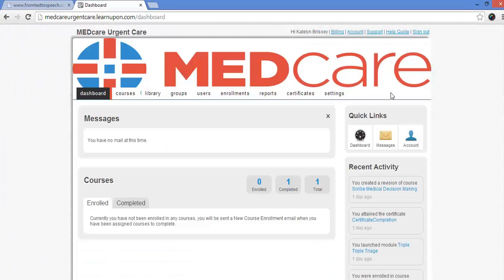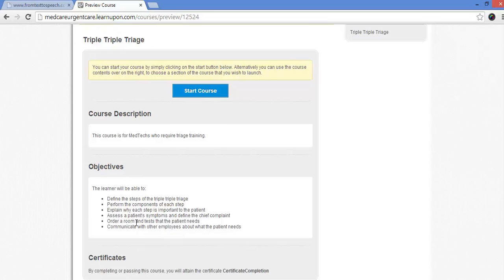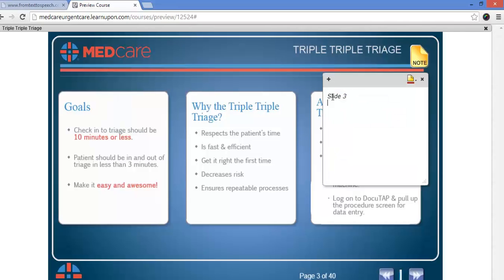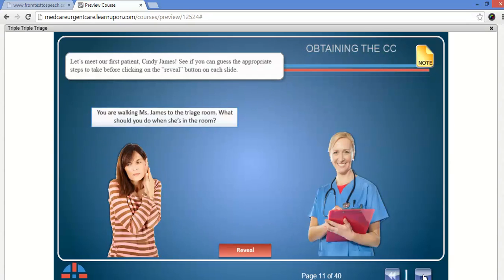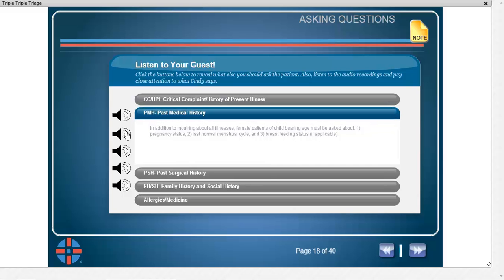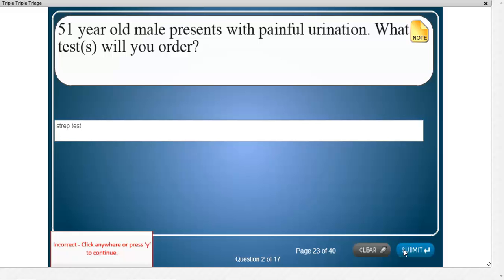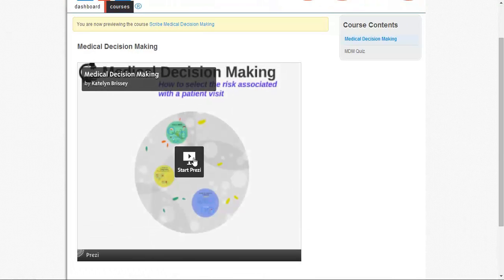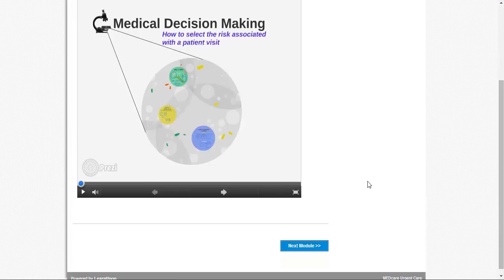LearnUponDemo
Watch this video to learn about how to access LearnUpon and how to use the modules.